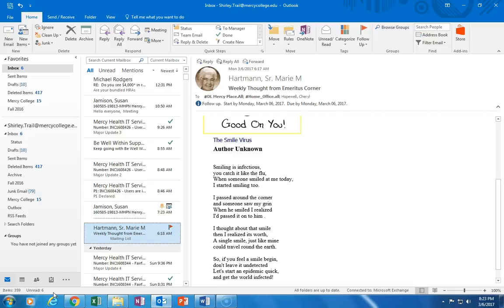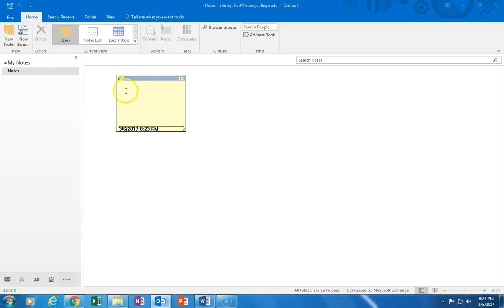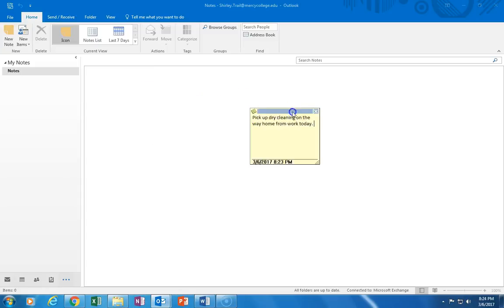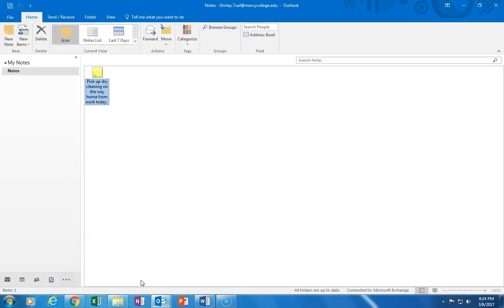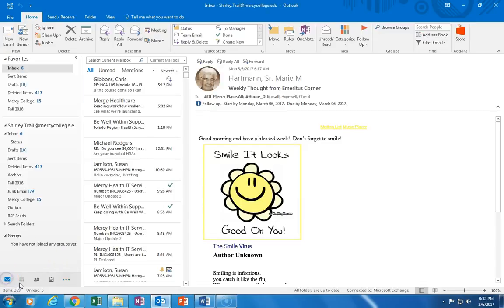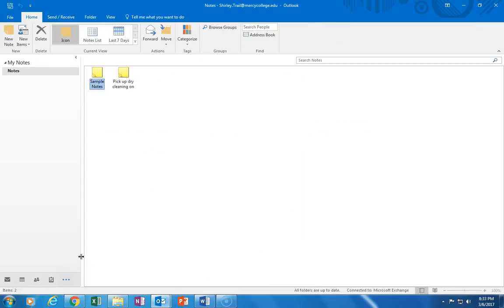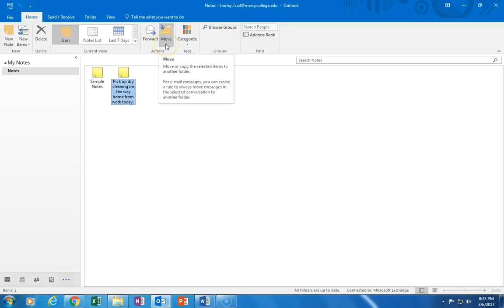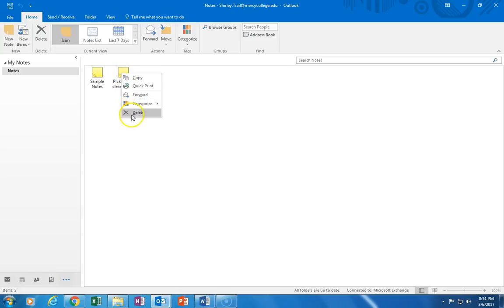13 11 Creating Notes